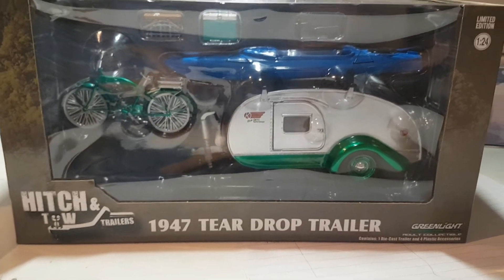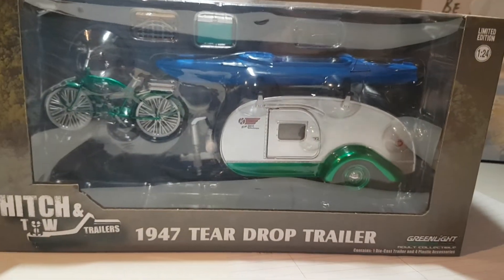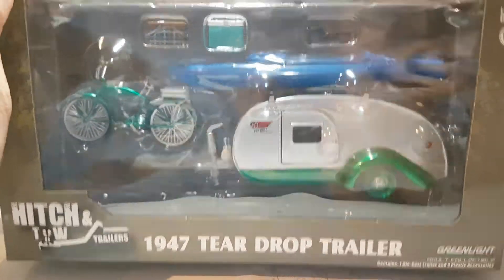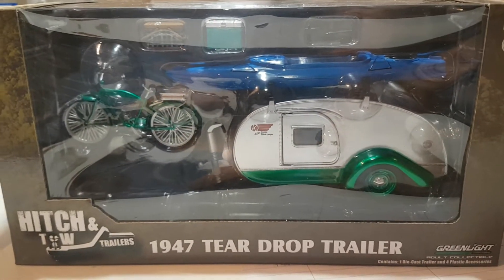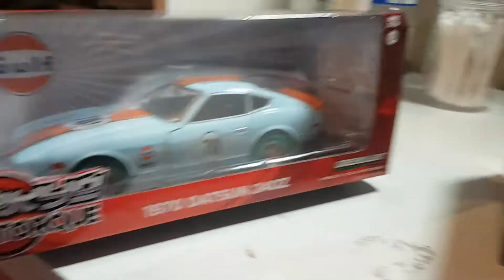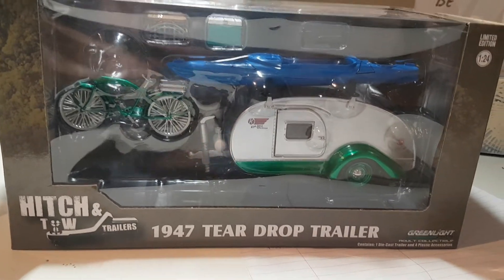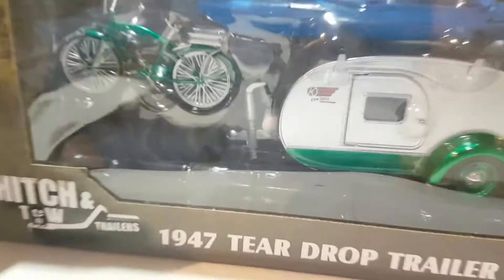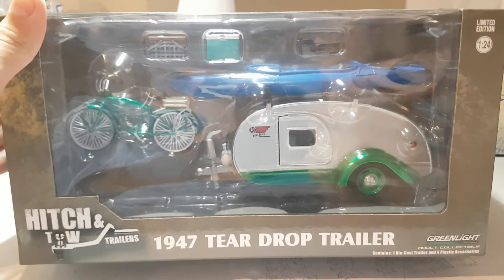Buy it or Leave it? - 1/24 scale diecast chase pieces - Hot wheels Hunting Canada